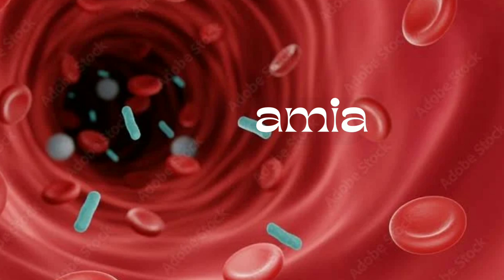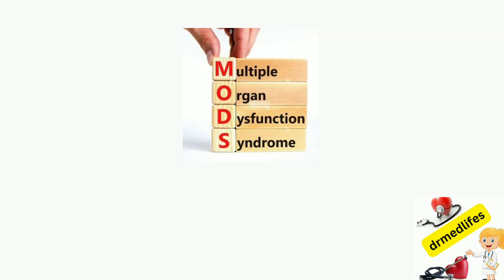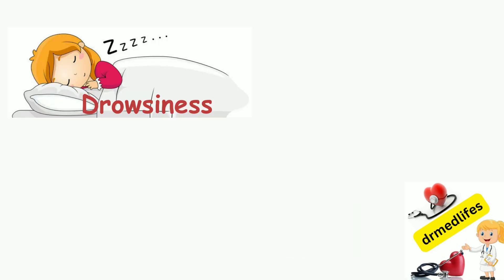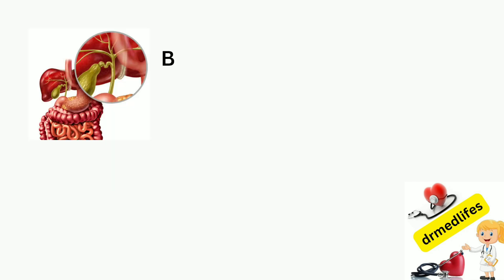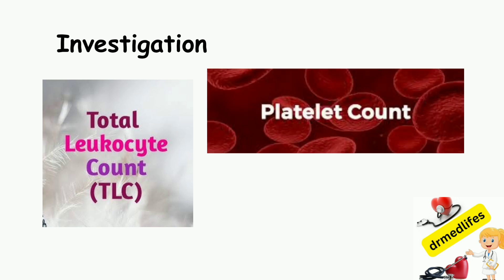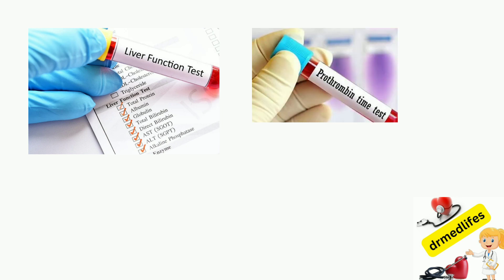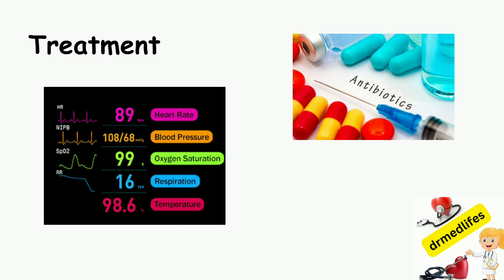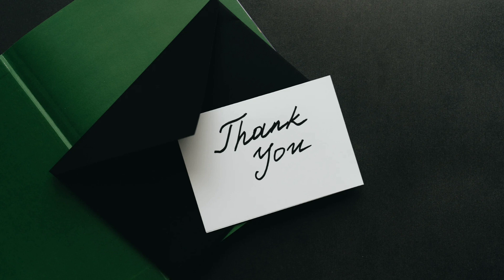Pyaemia definition causes clinical features investigation treatment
PYAEMIA

Presence of multiplying bacteria in blood as emboli which spread and lodge in different organs in the body like liver,lungs, kidneys, spleen, brain causing pyaemic abscess.
This
may lead to multi organ dysfunction syndrome (MODS).
may endanger life if not treated properly.

Clinical features :

   Fever with chills and rigors
   Jaundice, oliguria, drowsiness
   Hypotension, peripheral circulatory collapse and later coma with MODS.

Common Causes  :

 Urinary infection (most common).
 Biliary tract infection.
 Lower respiratory tract infection.
 Abdominal sepsis of any cause.
 Sepsis in diabetics and immunosuppressed individuals like HIV, steroid therapy.

Investigations :

 Total leucocyte count, platelet count.
 C reactive protein.
 Pus, blood, urine culture depending on need.
 Blood urea, serum creatinine.
 Liver function tests, prothrombin time.
 Chest X-ray, USG abdomen.
 CT chest/abdomen/brain as needed.
 Arterial blood gas analysis if needed.

Treatment :

 Monitoring of vital parameters.
 Antibiotics (ceftazidime, cefoperazone, ceftriaxone sodium).
 IV fluids, maintenance of urine output.
 Hydrocortisone—200–600 mg IV.
 Blood and plasma transfusion.
 Nasal oxygen, ventilator support, monitoring of pulmonary function.